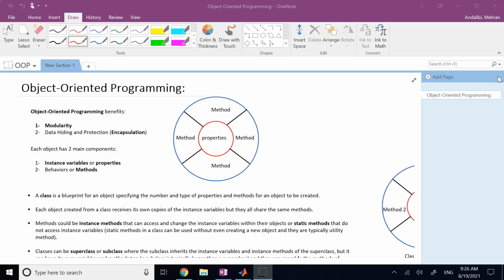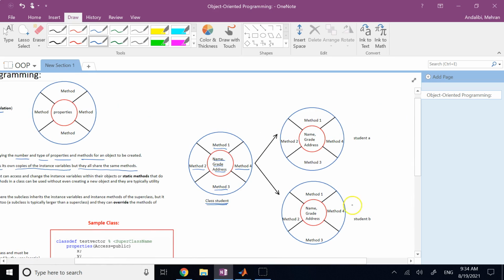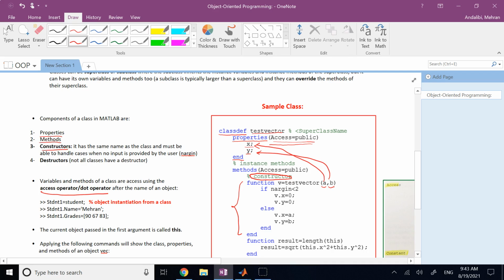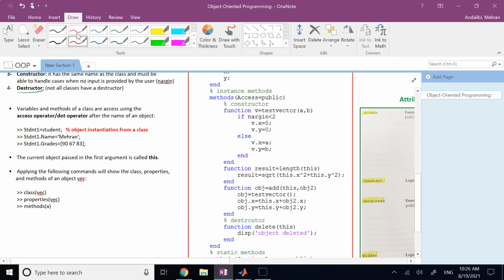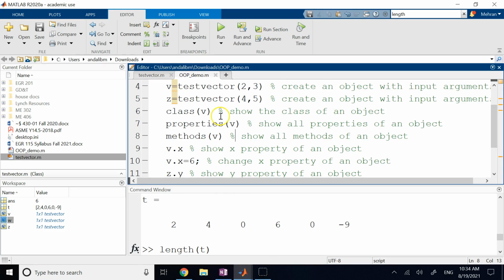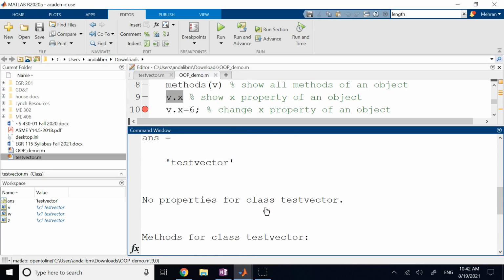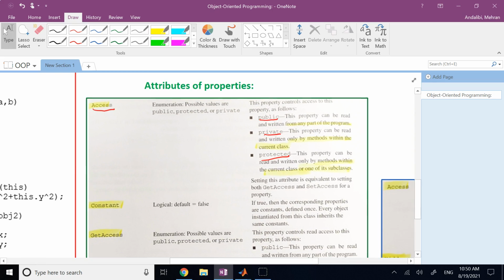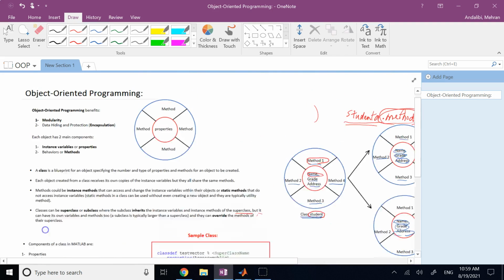Introduction to Object-Oriented Programming and Classes in MATLAB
Basics of Object-Oriented Programming (OOP), such as data encapsulation, modularity, classes and objects, properties and methods and their attributes, superclass, subclass and inheritance, constructor and destructor functions, access operator, and static methods are discussed in this video.
Benefits of OOP: 1:47
Objects, properties, methods, classes ? 3:20
Constructor: 15:14
Destructor: 23:58
Static methods: 36:22
Attributes, superclass and subclass: 39:47